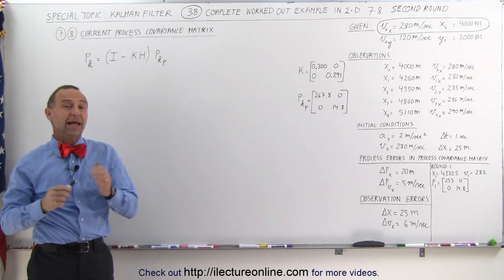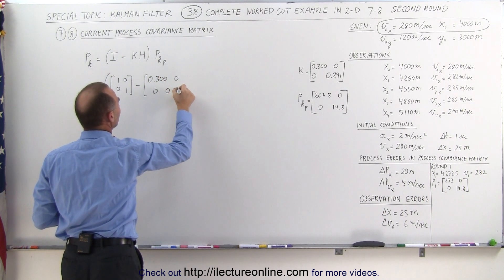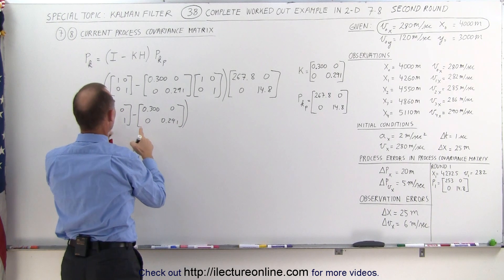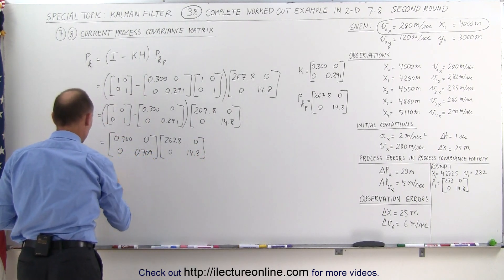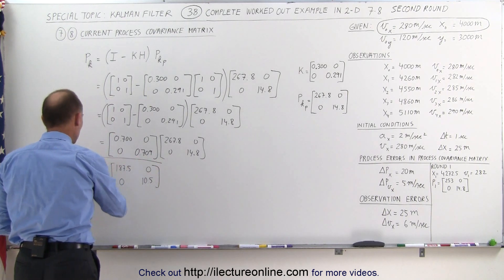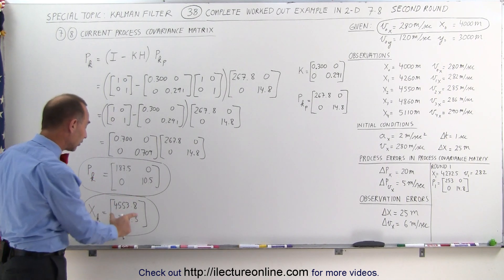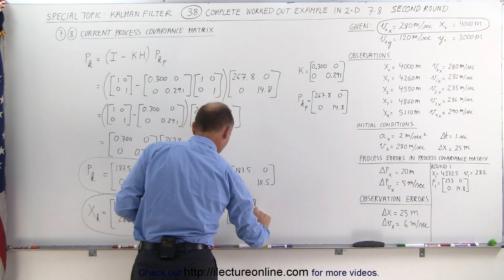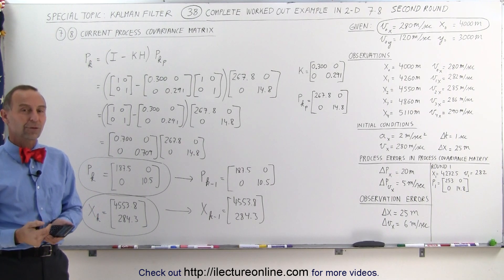Special Topics - The Kalman Filter (38 of 55) 7, 8 of Second Iteration - Tracking Airplane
In this video I will calculate the 2nd iteration of the current state and process covariance matrices and convert it to the previous state and process covariance matrices for the 2nd iteration of the Kalman Filter.